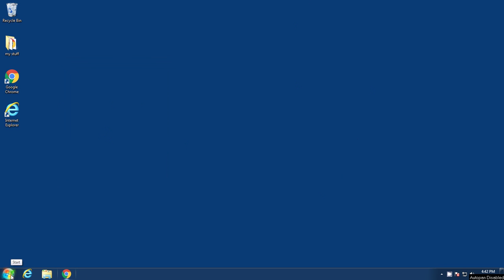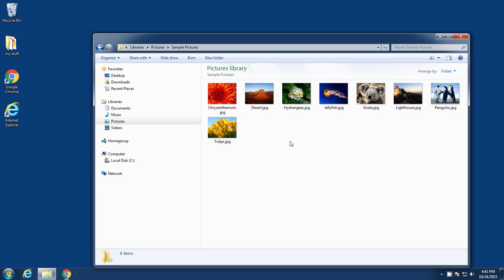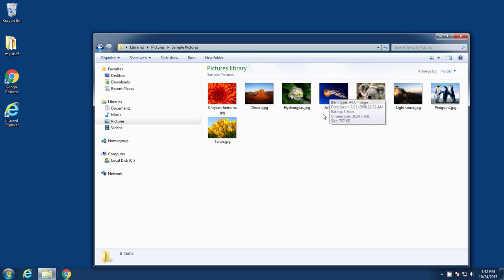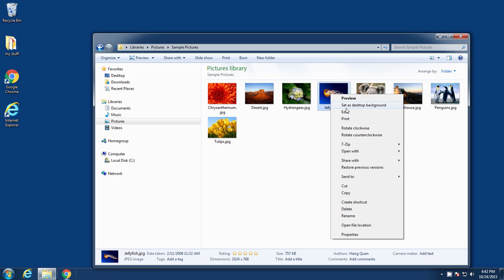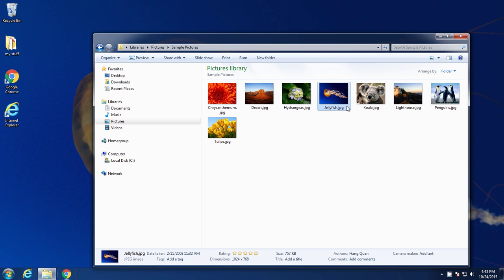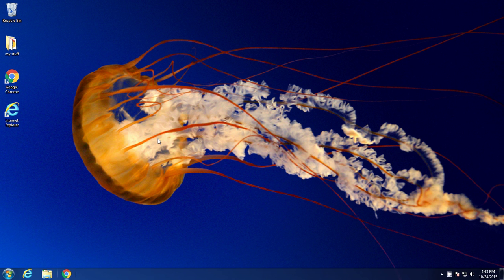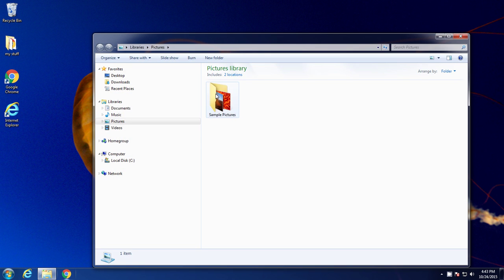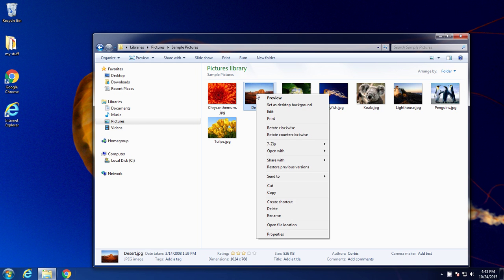How to change your desktop background - Basic Computer lesson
Found this video helpful? Did you learn something?

In this video we will change your desktop background. The deskop backgound is also know as the "wallpaper".

Want to learn more? Get a book!

Windows 10 for Dummmies

Computers for Dummies

Windows 10 For Seniors For Dummies